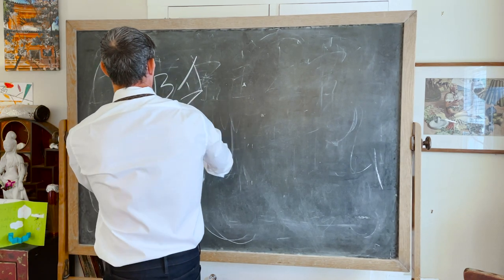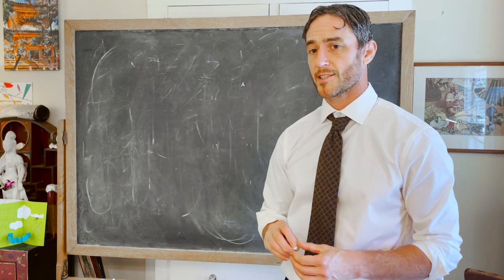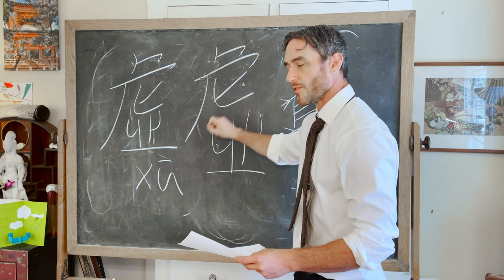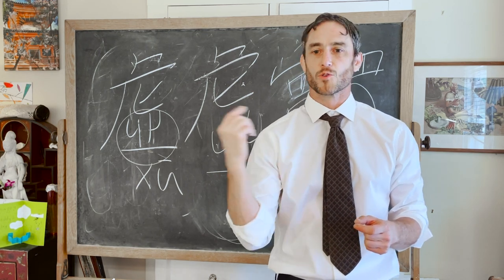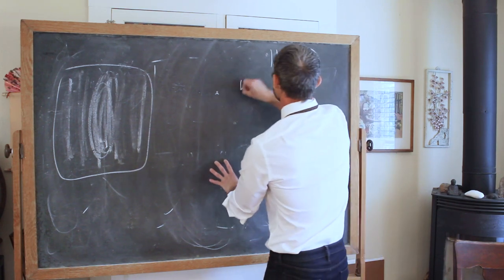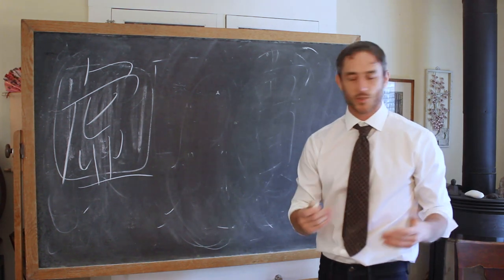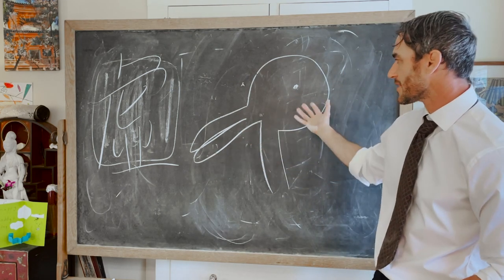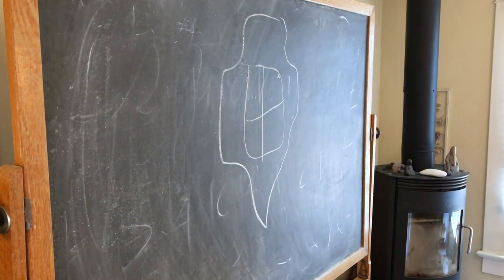Emptiness 虛 and Fullness 實 in relation to Classical Chinese cosmology.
This lecture was part of a series of five lectures given via Zoom and hosted by the Lansu Chinese Garden in June of 2021. It examines the cosmological and metaphysical concepts of emptiness 虛 and fullness 實，exploring their etymology, their description in classical texts, and their relation to the cosmos.